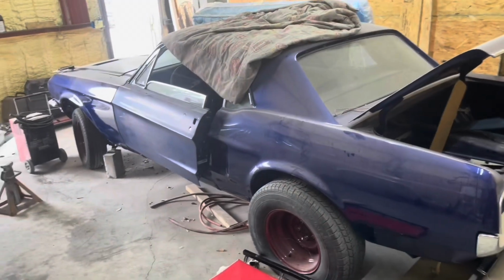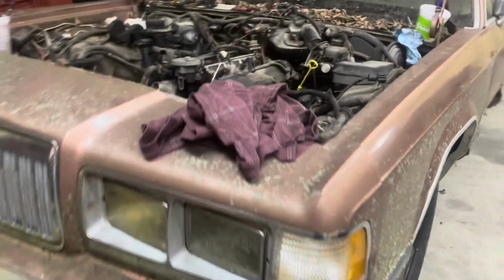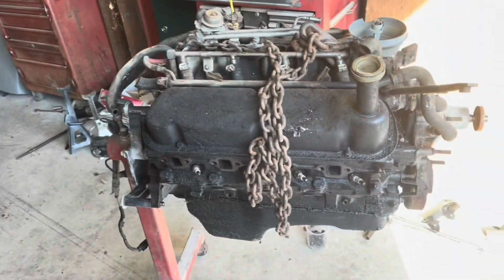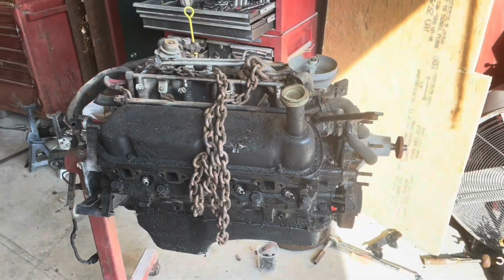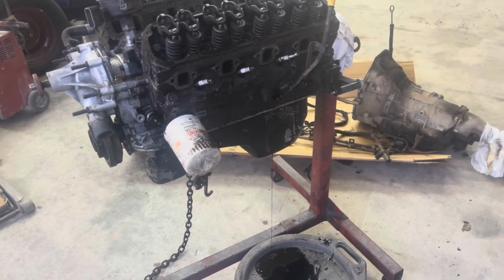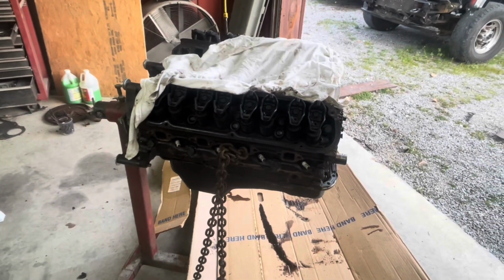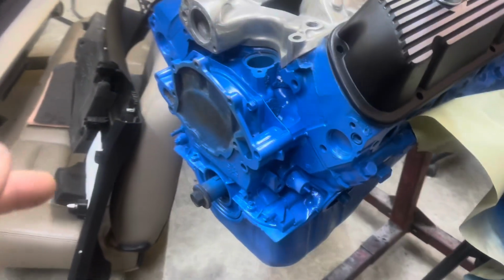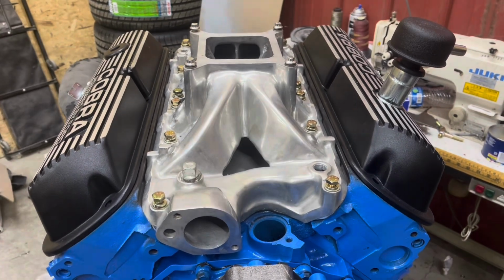1968 Mustang finally gets a engine Part 1 .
We finally get the blue 68 mustang an engine. This week in video #1 we remove it from a grand Marc and get it cleaned new paint and ready to install . drivenbycolor 256garage collisionrepair hotrod howto automobile mustang paintandbody bodyshoplife bodyshop #302